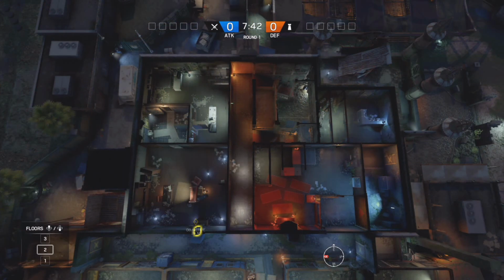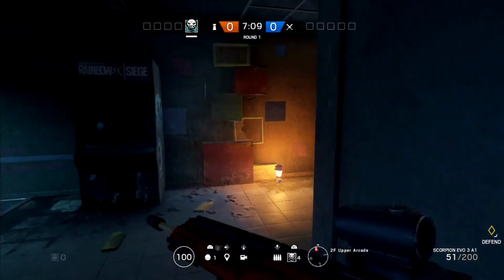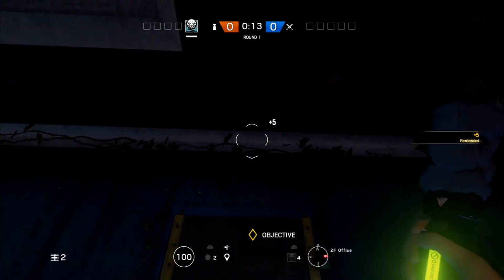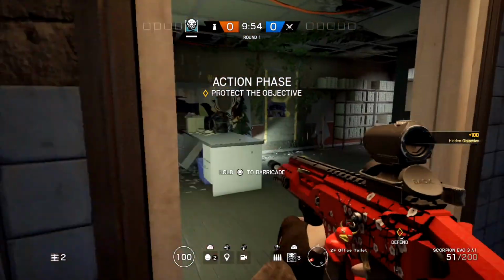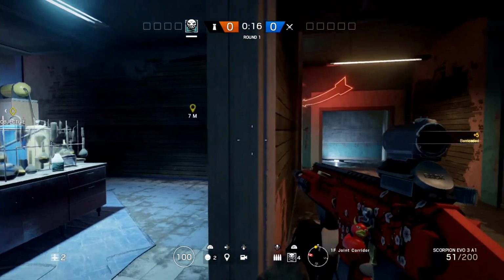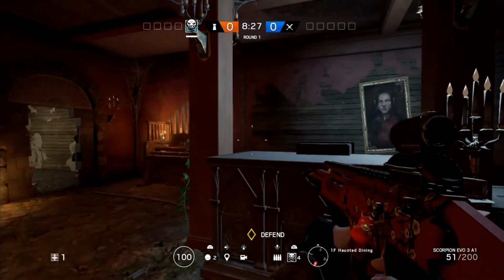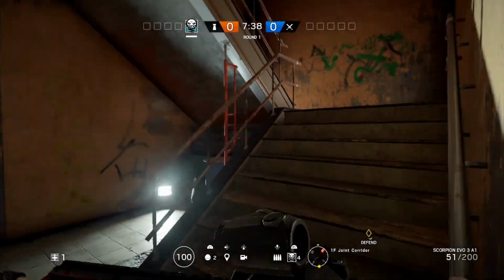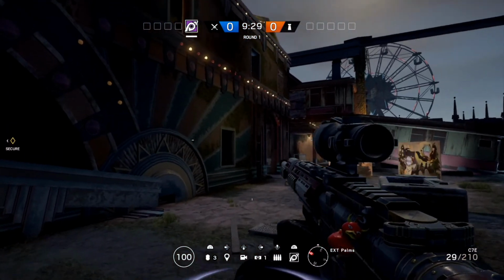Understanding Siege: Theme Park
Hey guys , today we take a look at the newest map added to rainbow six siege : Theme Park and break it down to help you better understand this confusing monstrosity of a  map !